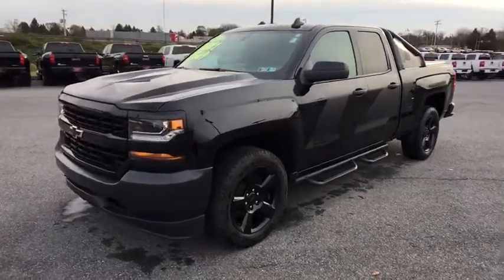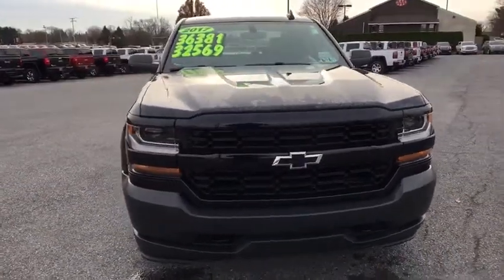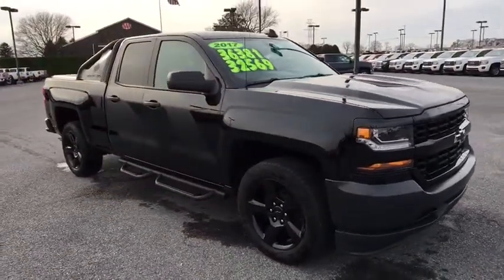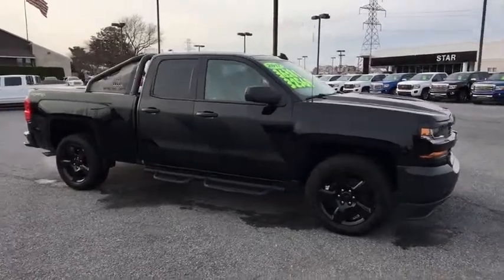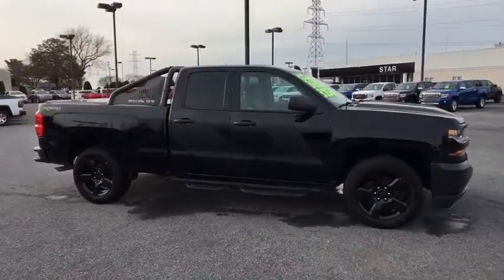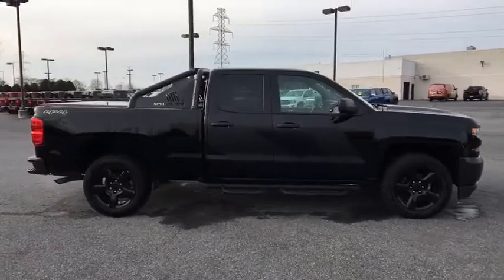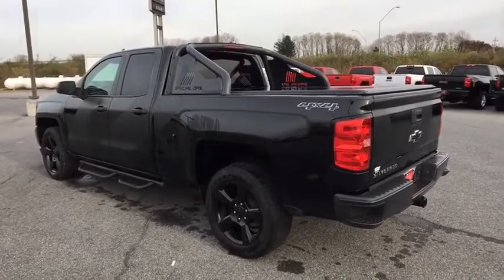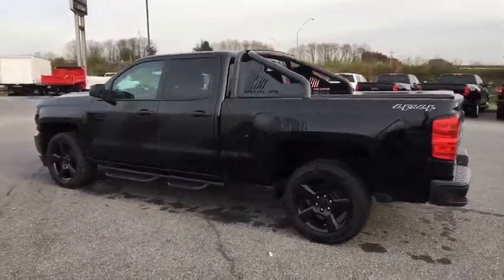2017 Chevrolet Silverado 1500 Easton, Allentown, Bethlehem, Hellertown, PA, Phillipsburg, NJ 480341A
Black U 2017 Chevrolet Silverado 1500 available in Easton, Pennsylvania at Star Buick Easton. Servicing the Allentown, Bethlehem, Hellertown, PA, Phillipsburg, NJ area.

**LIFETIME POWERTRAIN WARRANTY, **BALANCE OF FACTORY WARRANTY, **CARFAX 1 OWNER, **BLUETOOTH, **BACKUP CAMERA, **USB PORT, **SATELLITE RADIO, **REMOTE KEYLESS ENTRY, **REMOTE START. 2017 Chevrolet Silverado 1500 LS Spec Ops Package EcoTec3 5.3L V8 4D Double Cab 6-Speed Automatic Electronic with Overdrive BlackbrbrbrLehigh Valley's Largest GM Dealer! Star is a family owned and operated dealership that has been serving our area for over 37 years. With 3 locations we have over 600 Cars to Choose from!